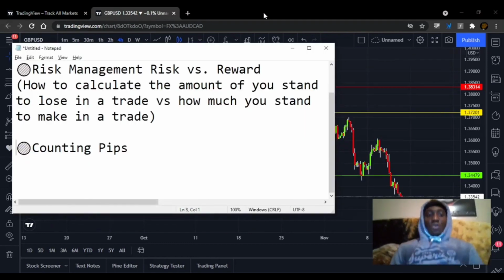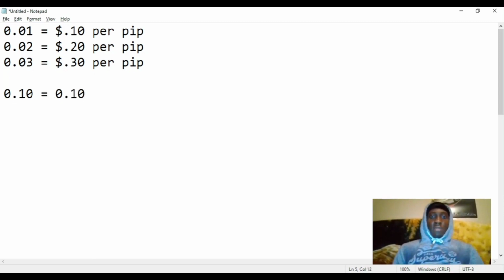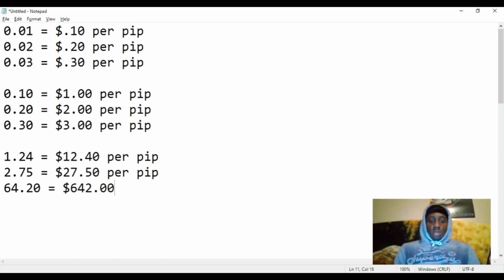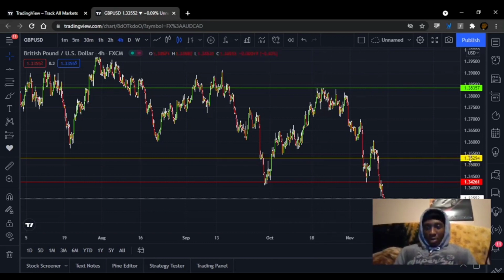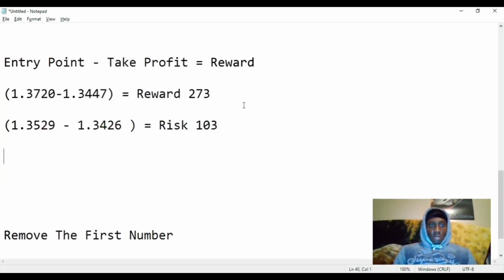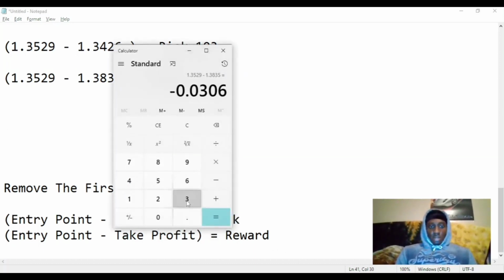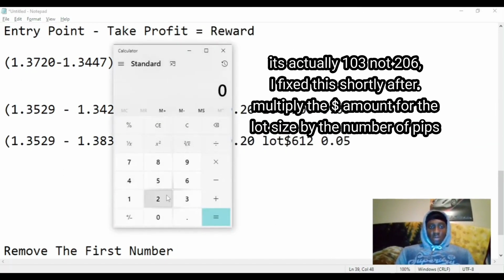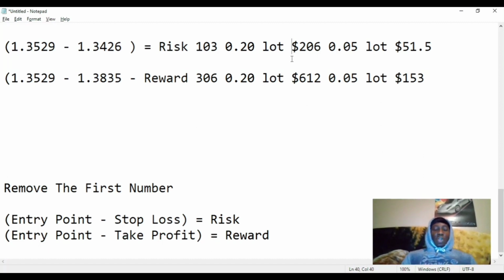Forex Trading Training | How to Count Pips, How to Use Risk Management, How to Count Lot Sizes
This Video I Created For You Will Explain Is The Most Simple Way EXACTLY how You Can Convert Pips And Lot sizes To Money, Count Pips, and Use Proper Risk Managment. These Are The Fundamentals of Trading That All Traders Need You Need This Information To Become a Profitable Trader.

And You Would Llike To Learn How To Make Sleep Money, And Would Like Partnership and Help Along Your Next Journey.